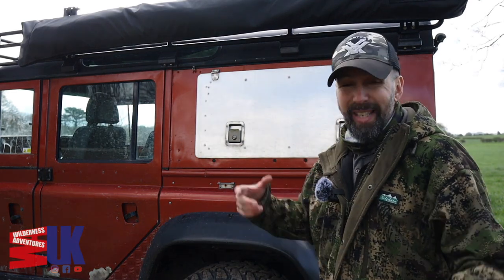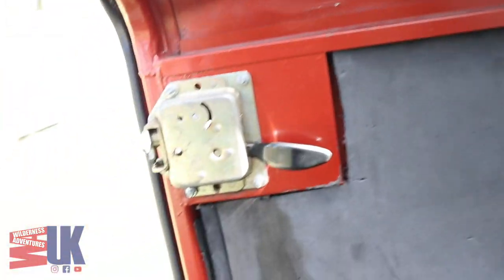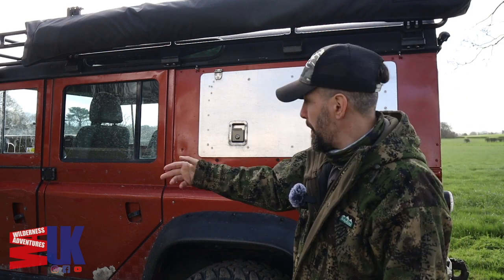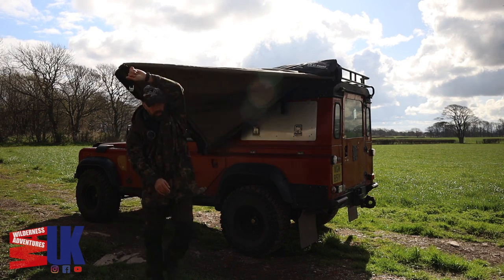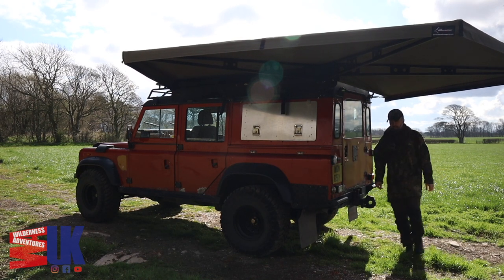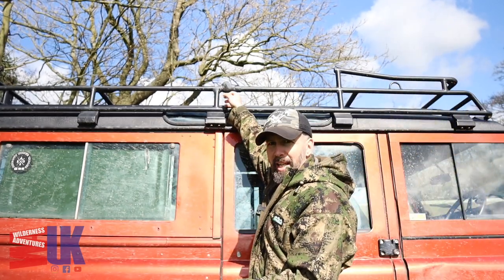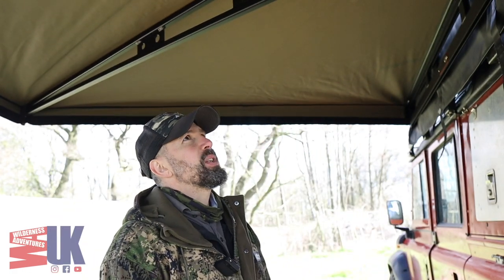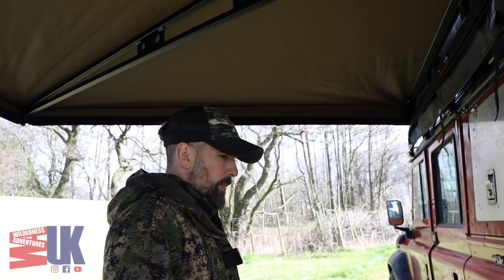Building a Land Rover 110 Camper - The Bush Company 270XT Awning Review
In this short video we start by showing the weak points of the doors that most Land Rovers have - we then go on to review the newly fitted Bush Company 270XT Awning.

If you are interested in these Awnings here in the UK Please contact Larry at LVB Overland, let Him know I sent you ;-).

Outside of the UK, please look at The Bush Company's website.